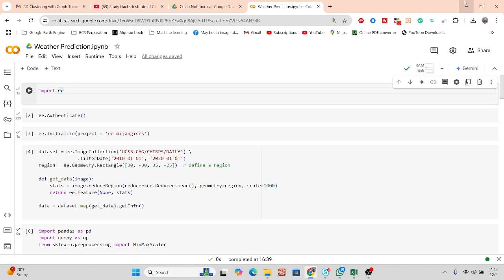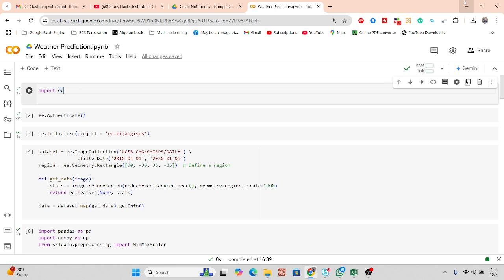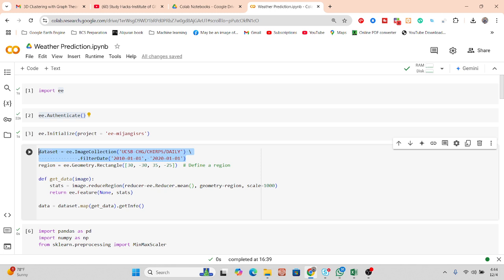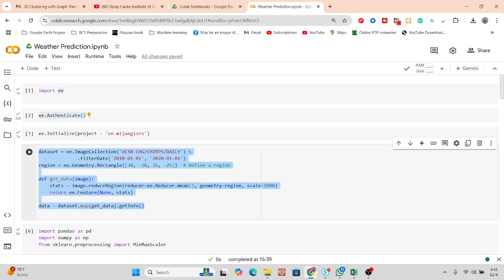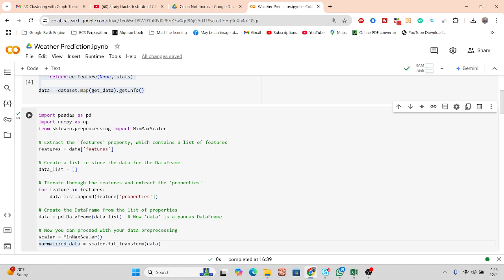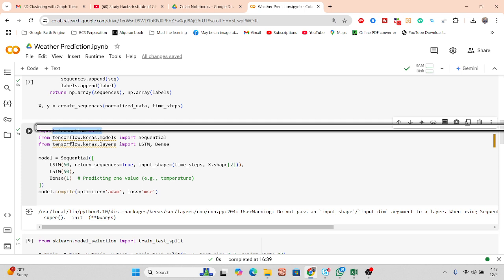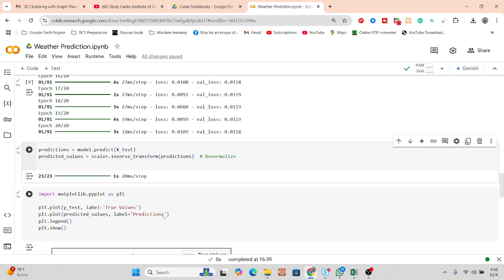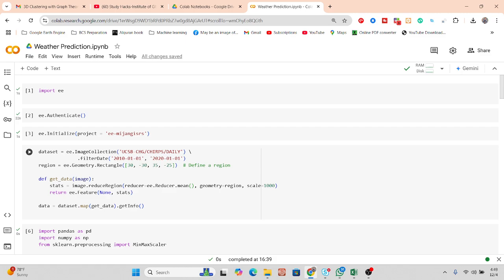Using Recurrent Neural Networks (RNN) for Weather Prediction with Python, TensorFlow, Earth Engine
7 days of online training on Master Google Earth Engine for Remote Sensing & GIS analysis for beginners to advanced course contents

2nd day:
 Filtering and Displaying Satellite Images: Landsat , Sentinel
 Satellite Composite
 Band combinations